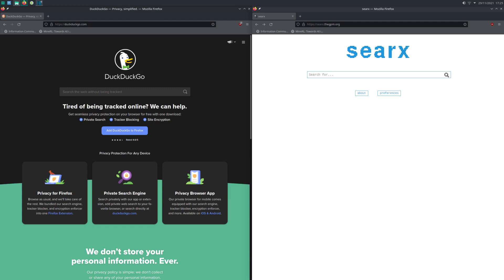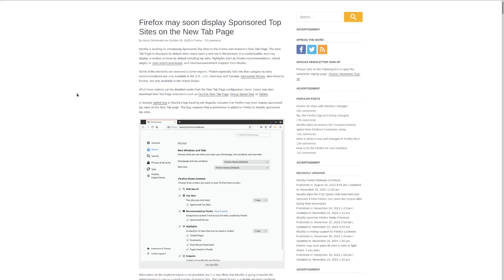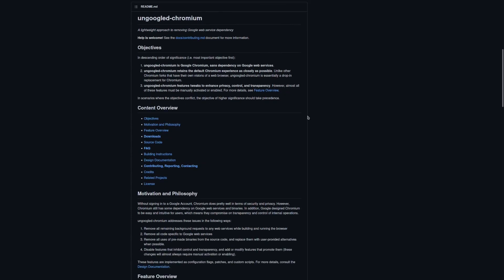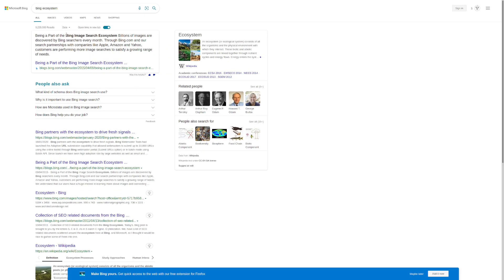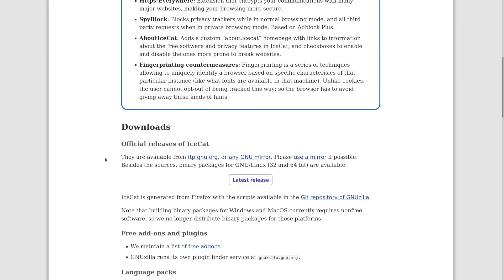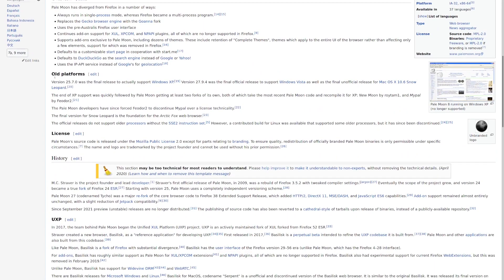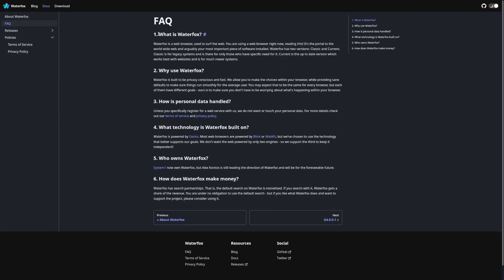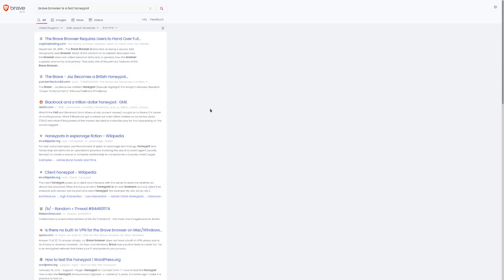Based Web Browsers You Should Use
In this video, I give you a quick run through what I think to be the best and most based web browsers out today. You may disagree with me on some of the points, but hey, if you do, make sure to let me know by commenting down below! I would love to hear your feedback!

The web browsers I cover in this video are ones that I have used at one stage or another (sorry Librewolf!) so I have the general feel of what they are like to actually use. If you want a video on a specific browser, comment which one and I'll be sure to cover it!

Timestamps:
0:00 Intro
0:40 Firefox
1:50 Un-googled Chromium
3:05 GNU Icecat
4:10 Pale Moon
5:25 Waterfox
6:20 Honorable Mention